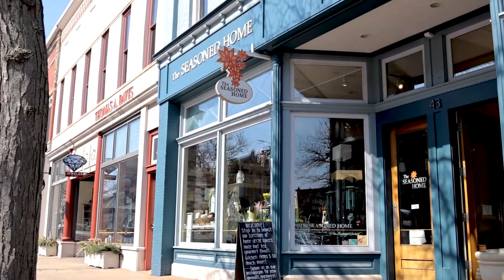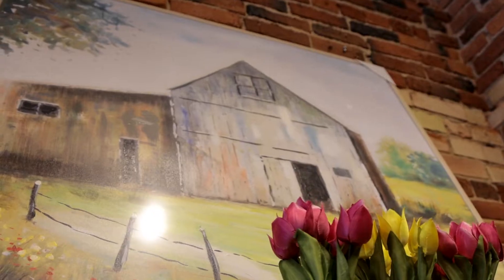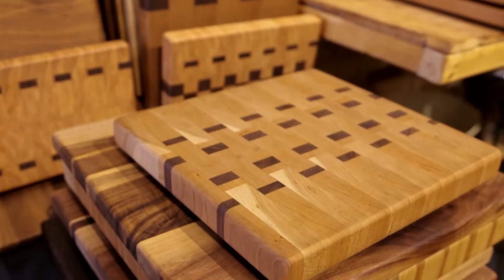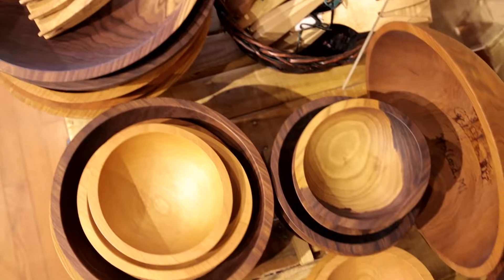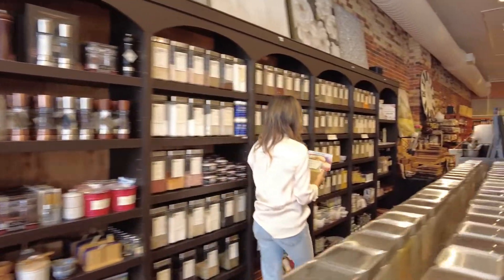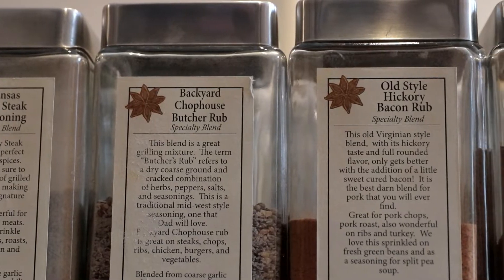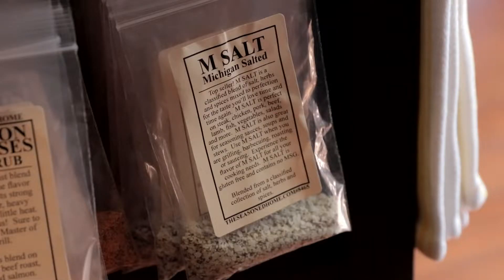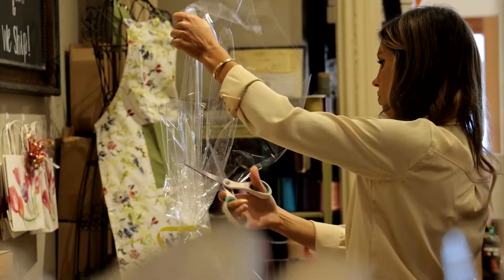Downtown Feature: The Seasoned Home